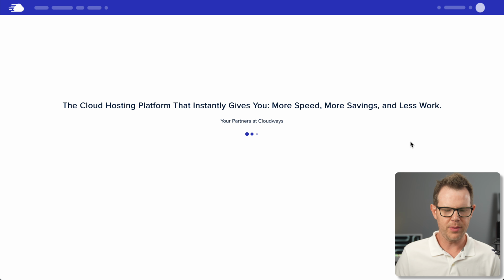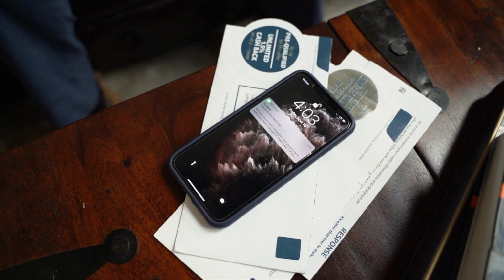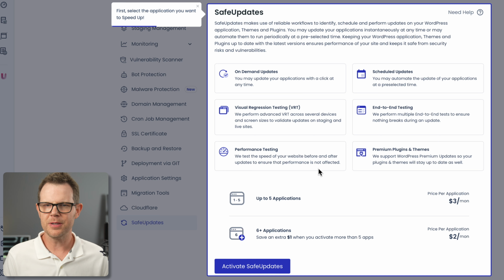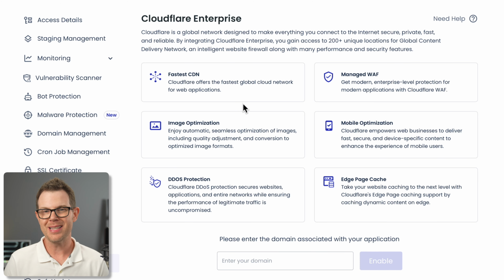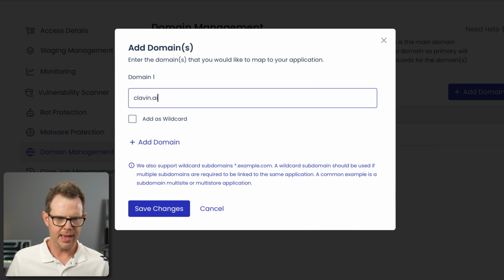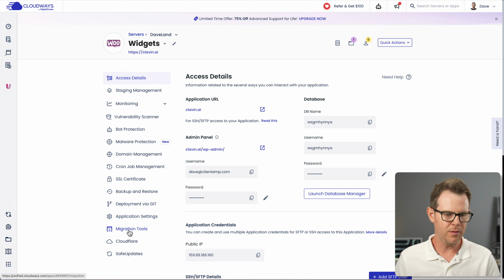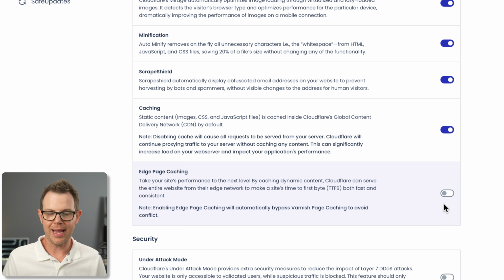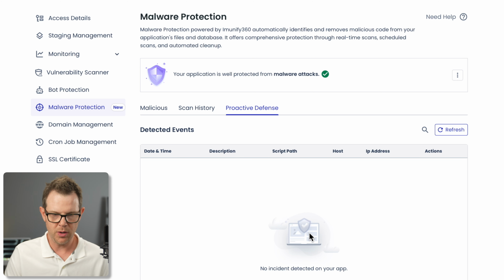How Cloudways Secures WordPress Sites From Hackers & Malware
Discover how Cloudways provides comprehensive WordPress security! In this in-depth review, we explore Cloudways' powerful security features that protect your site from hackers and malware. Learn about server-level firewalls, automatic updates, vulnerability scanning, and more. Perfect for WordPress site owners, developers, and agencies looking to enhance their website security without breaking the bank. Watch as we demonstrate these features and explain why they're crucial for your online presence.

00:00 - Intro
01:17 - Hosting on Cloudways
01:46 - Spinning Up A Server
03:08 - WordPress Security
06:25 - Safe Updates
10:07 - Scheduled Updates
11:03 - Notifications
11:41 - Cloudflare Enterprise
15:53 - Setting Up a Domain Name
18:36 - Setting Up SSL Certificate
19:45 - Setting Up the Web Access Firewall
23:24 - Cloudflare Enterprise Add-On Benefits
25:07 - Vulnerability Scanner
25:58 - Malware Protection
28:34 - Conclusion